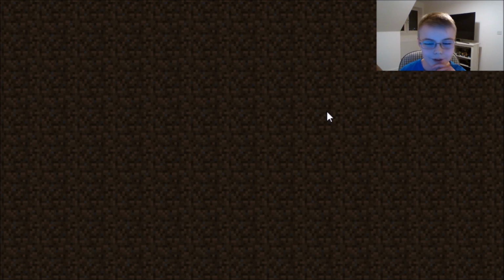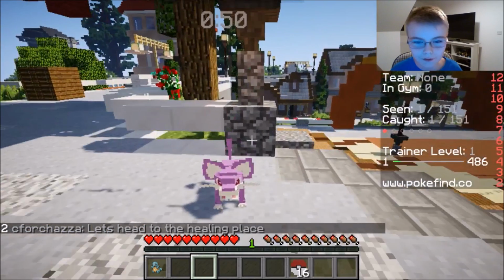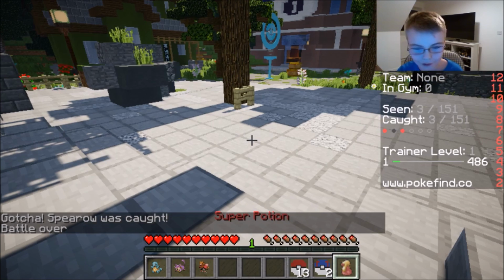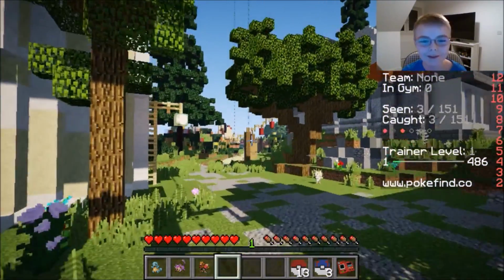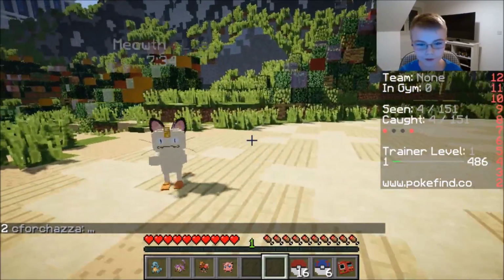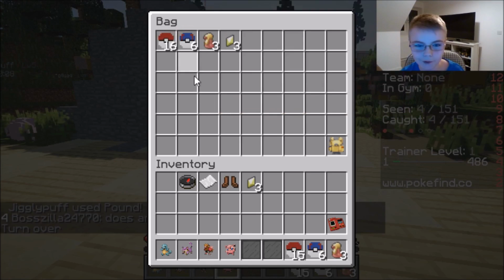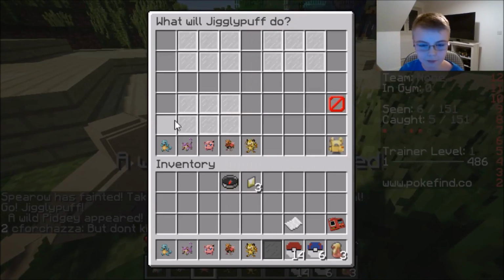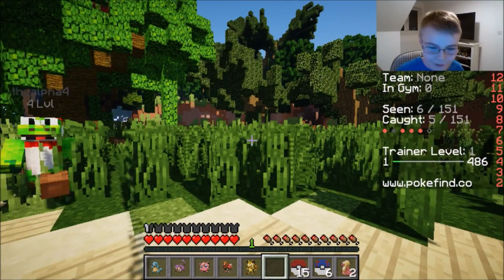POKÉMON GO IN MINECRAFT!!!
Today I am playing on PokéFind, a Minecraft server which blends the worlds of Pokémon GO and Minecraft. You can catch Pokémon, compete in gym battles and collect items from PokéStops all in Vanilla Minecraft.

Server IP: play.pokefind.co